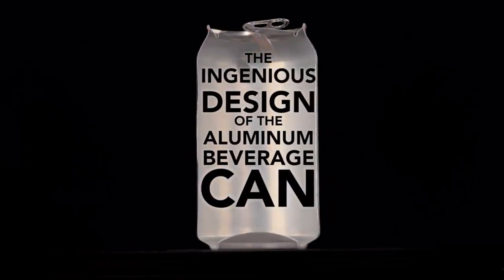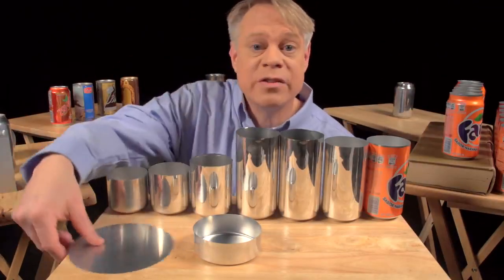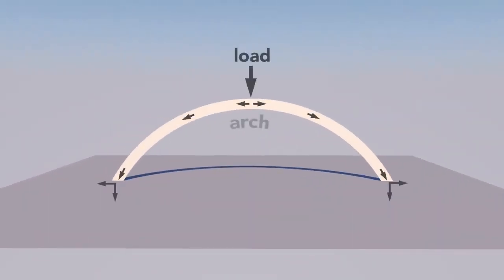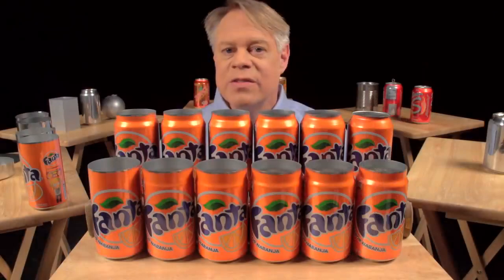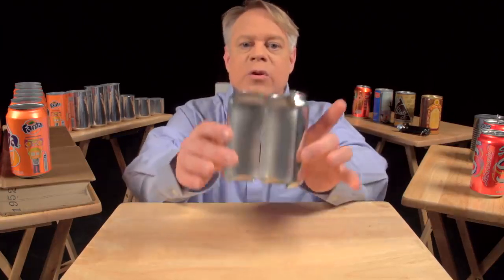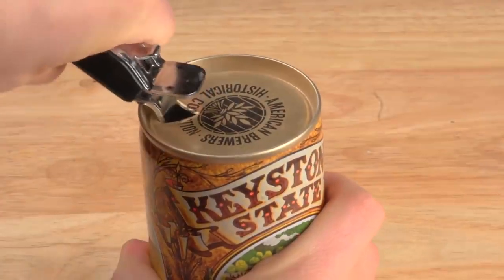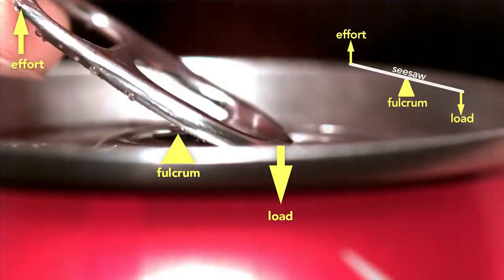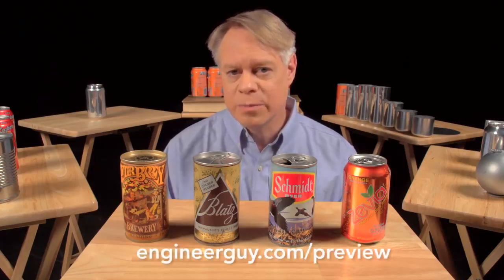The Ingenious Design of the Aluminum Beverage Can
Bill details the engineering choices underlying the design of a beverage can He explains why it is cylindrical, outlines the manufacturing steps needed to created the can, notes why the can narrows near it lid, show close ups of the double-seam that hold the lid on, and details the complex operation of the tab that opens the can.

Echo Dot (3rd Gen) - Smart speaker with clock and Alexa - Sandstone
Our most popular Echo is now even better. This version of Echo Dot has an LED display that can show the time, outdoor temperature, or timers. Play music, get the news, call almost anyone, and control compatible smart home devices—just ask Alexa.

Oculus Quest All-in-one VR Gaming Headset – 64GB